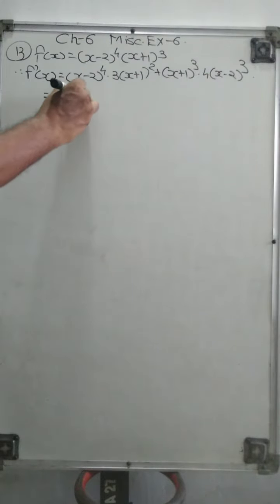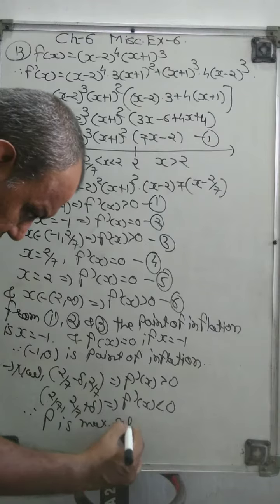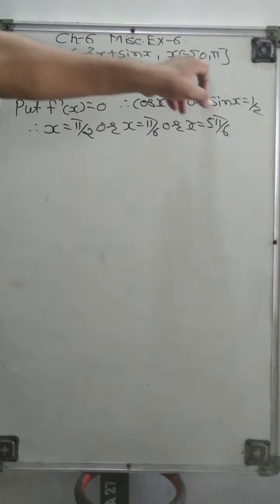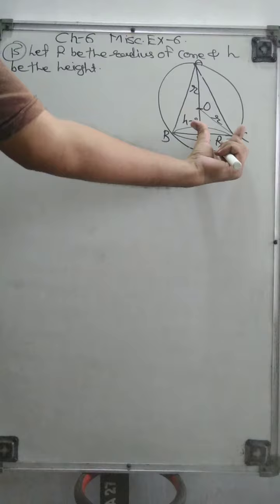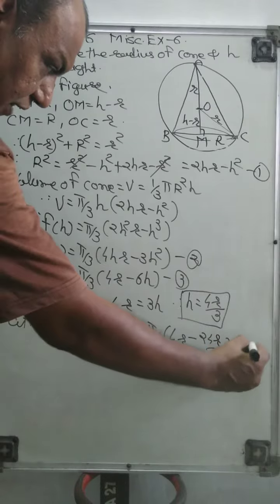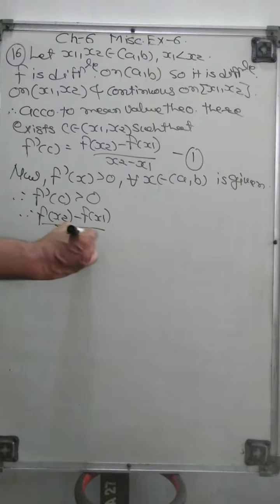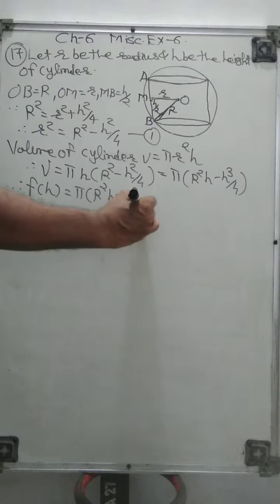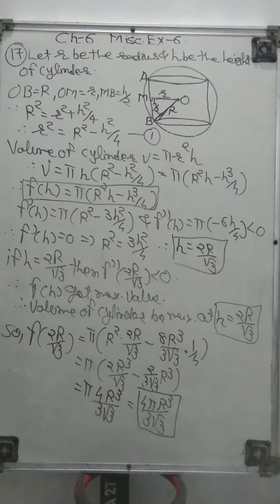STD 12 ch 6 application of derivatives ex 6 sum 13-18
In this video I explained sum 13-18 of ex 6